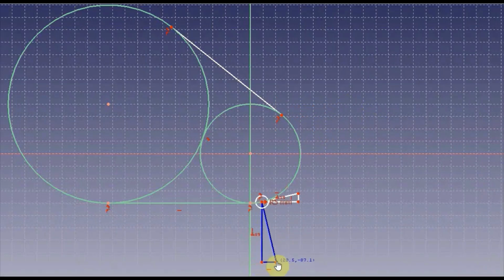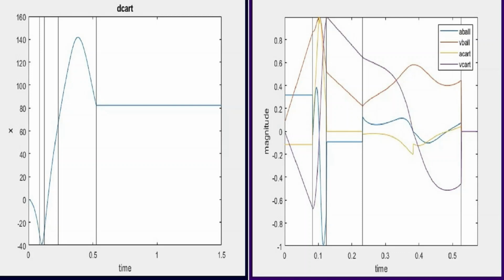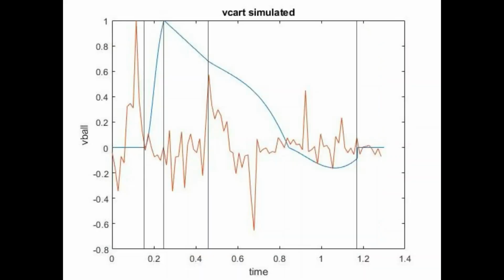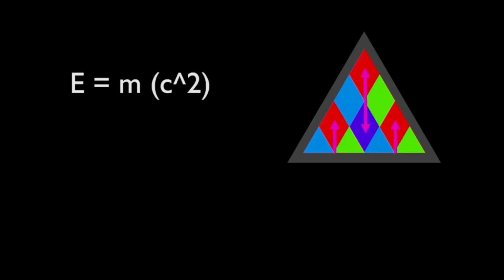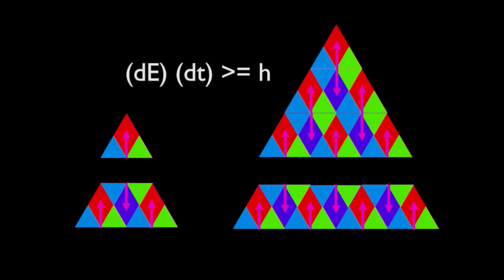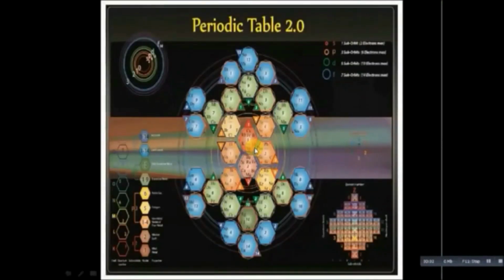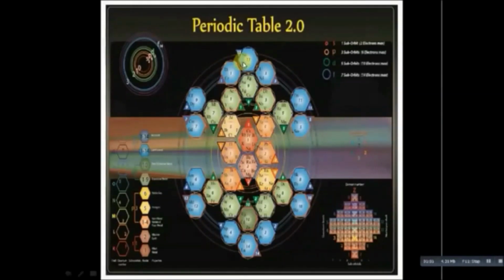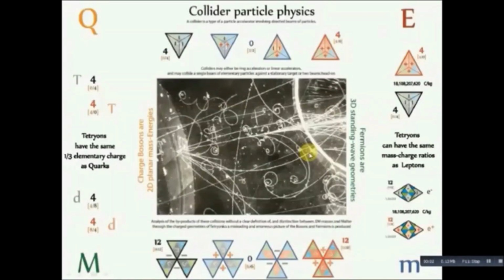Impulse Drive, a reaction-less drive?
In this video I talk about an invention I've made, an "Impulse Drive".
By constraining momentum to exist on a triangular track we can have that track displace itself from the momentum going along it.